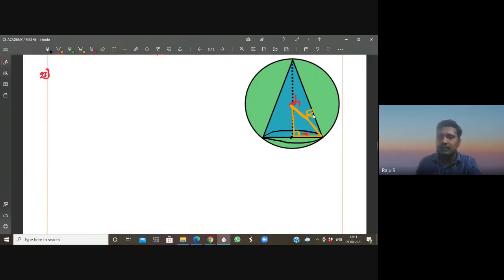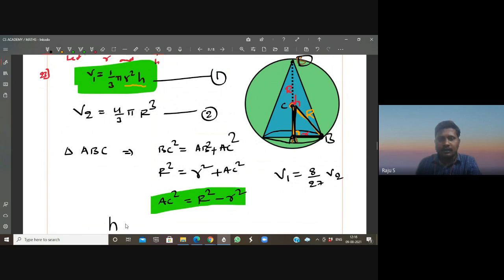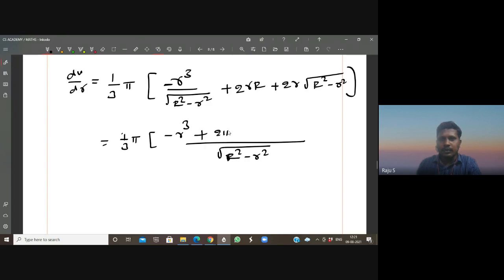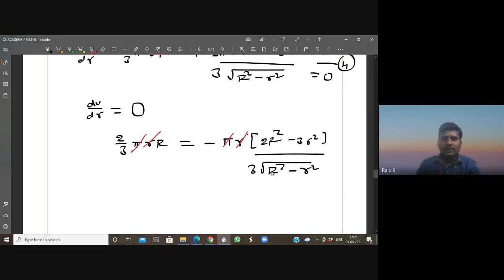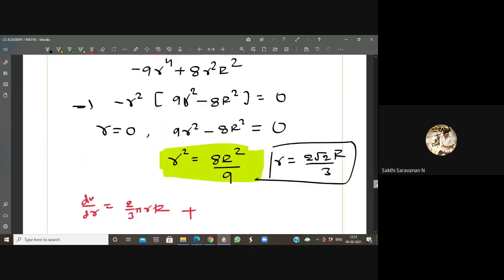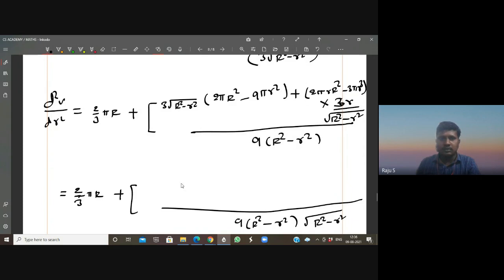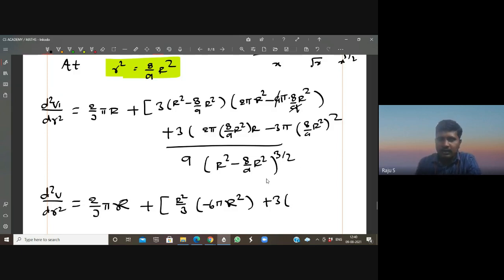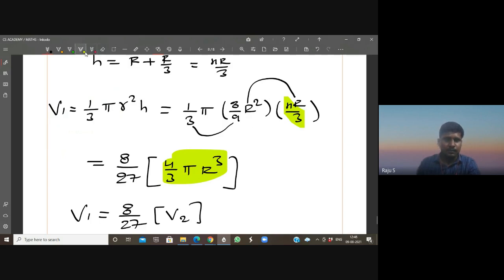03 MAXIMA AND MINIMA 1